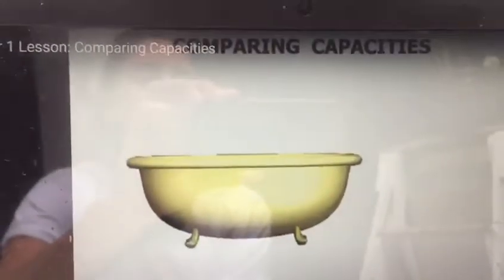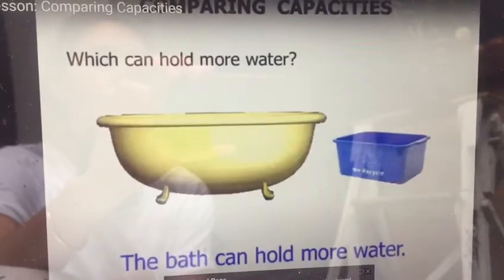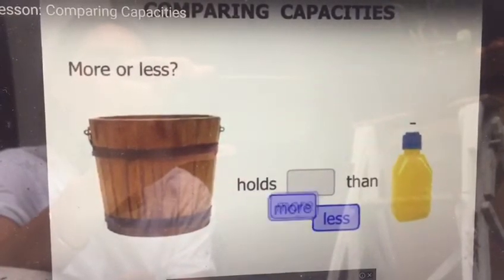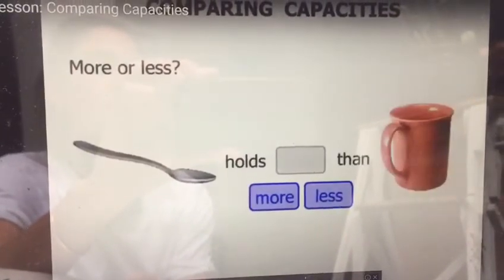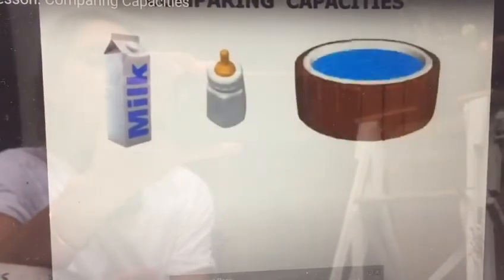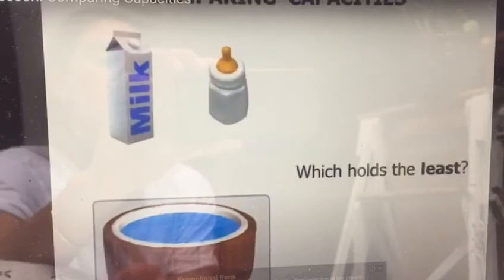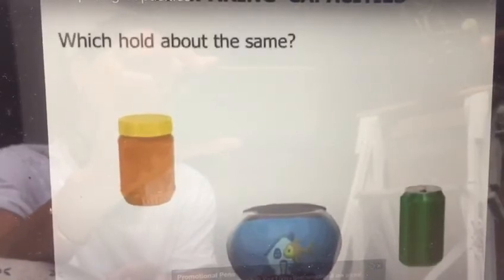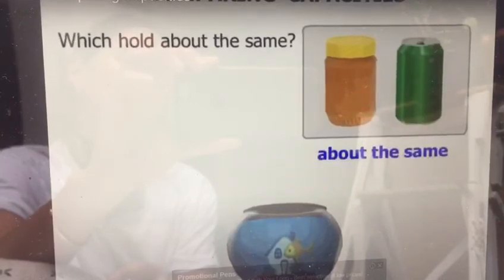Maths Thur 11 June class 2